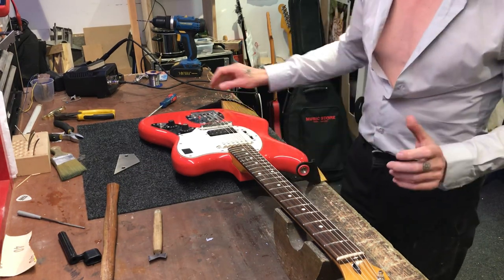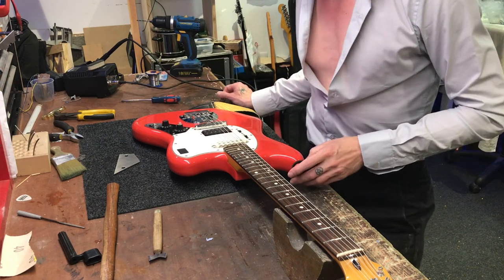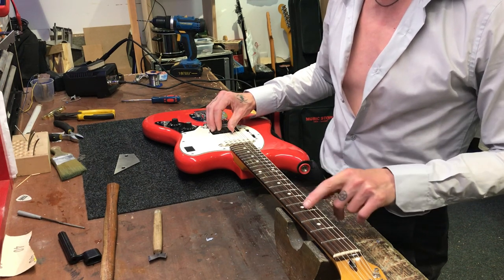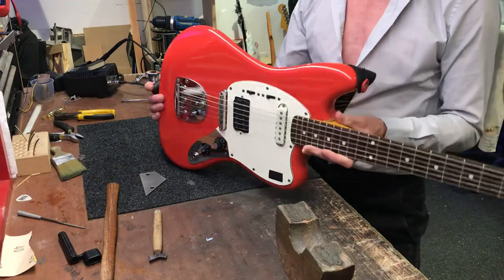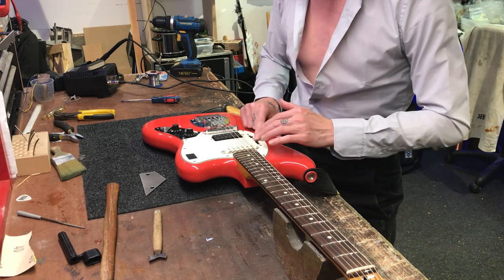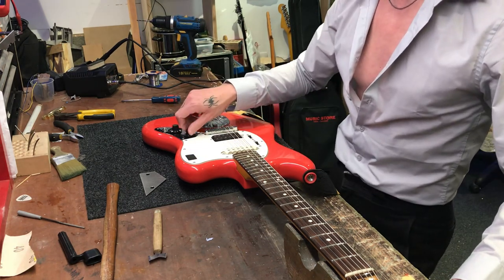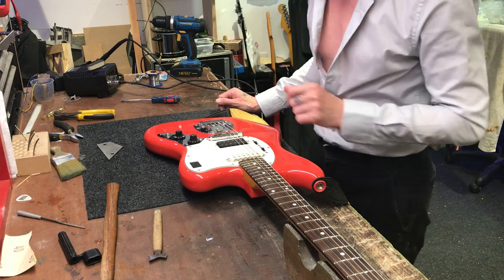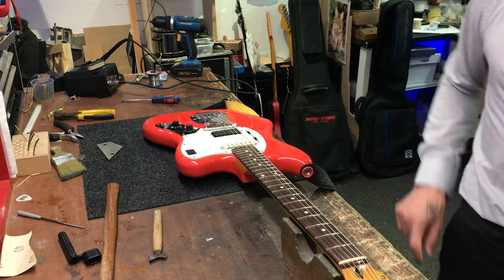The Cribs: Ryan Jarman Signature Fiesta Red “Musuar” Guitar Rundown 2023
We had Ryans #1 live signature Squire Guitar in for a service before hitting the road this month. Rundown of its history and tech detail.